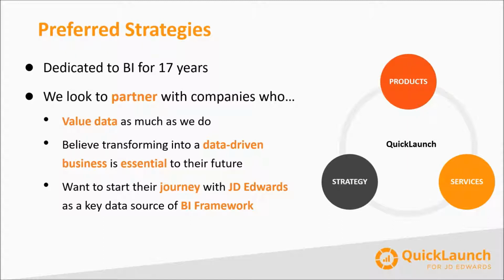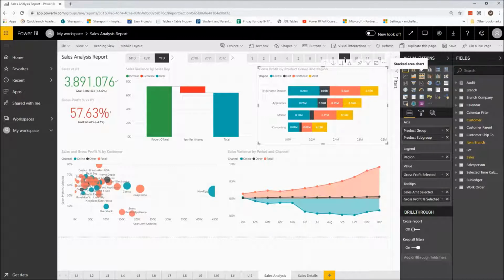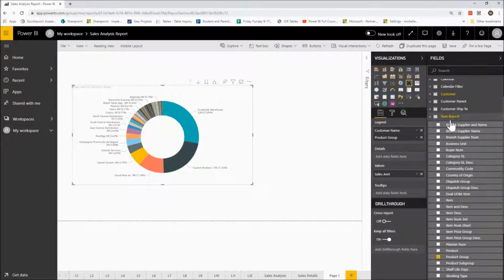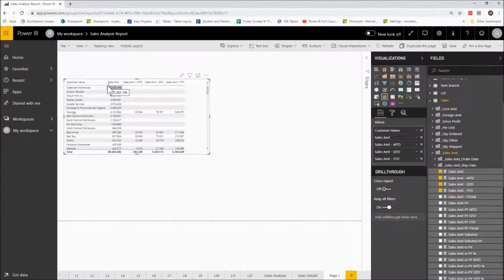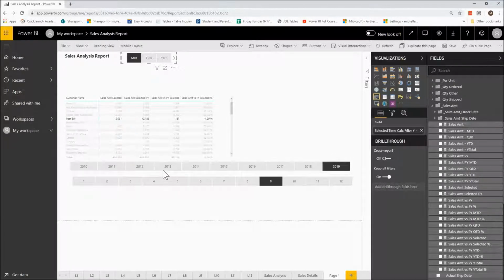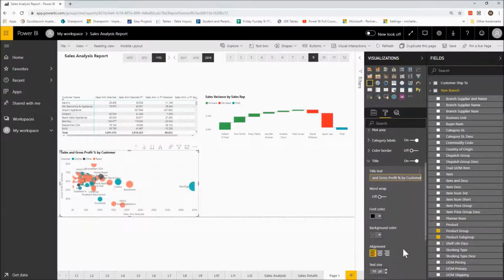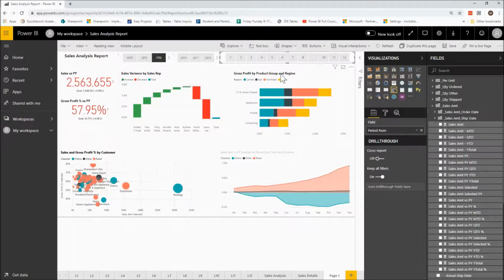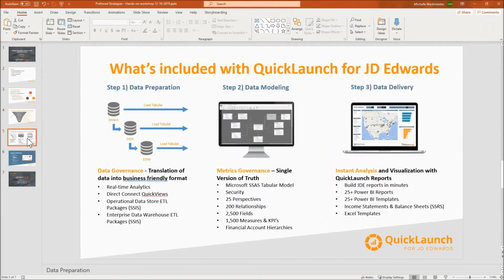Preferred Strategies QuickLaunch for JDE with Power BI Workshop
If you would like a free QuickLaunch account to follow along and build your own Sales dashboard in Power BI please complete the form